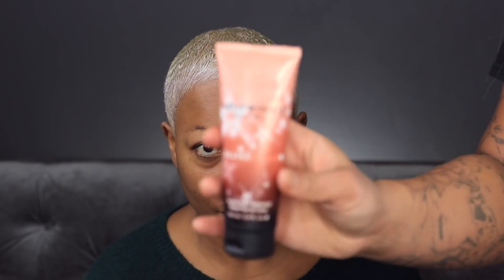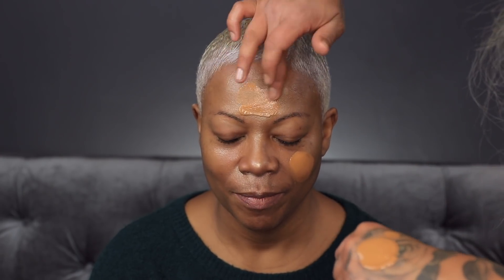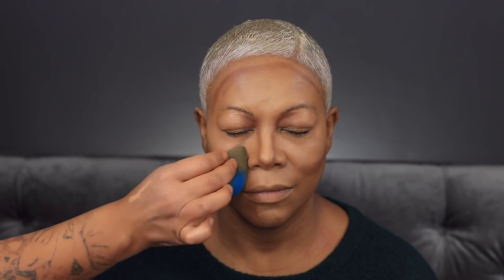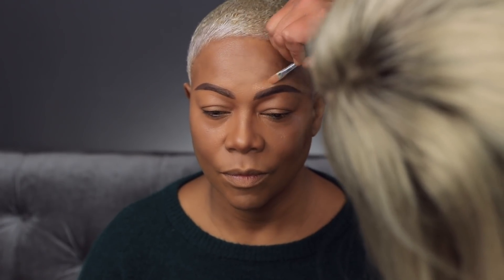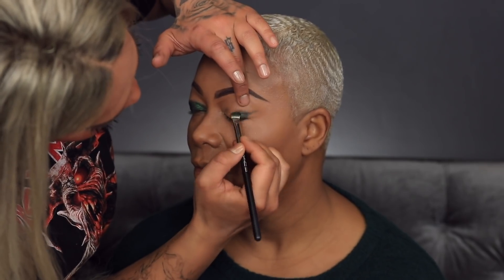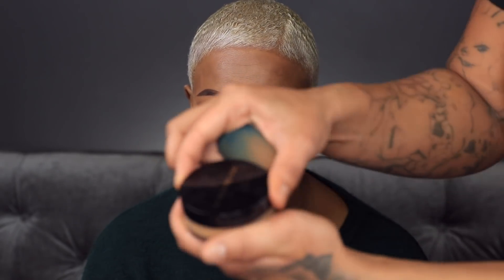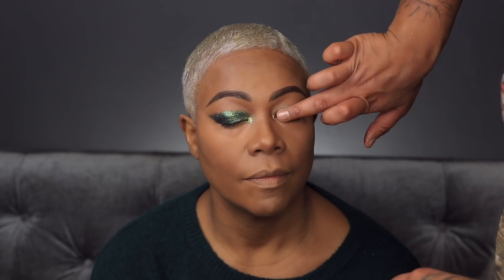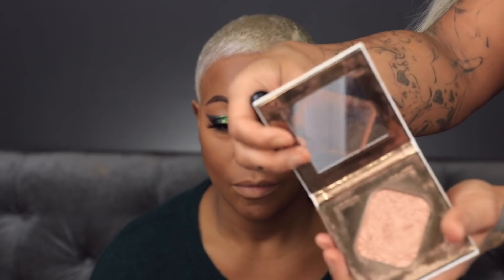HOLIDAY GLAM ON MY MOM | SONJDRADELUXE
HEY DELUXE FAM! MAMA DELUXE AND I CAME THRU WITH ANOTHER HOLIDAY GLAM VIDEO! I really wanted to do something cute with green cuz I am obsessed with her hair and it ended up going very PMG VERSACE MILAN FASHION WEEK! UGH living for her look and had so much fun doing it. Let me know if u think I should do more makeup videos on others!

PRODUCTS USED:

Pat McGrath labs sublime perfection primer
Pat Mcgrath labs foundations medium deep 23
Fenty beauty matchstix in honey and truffle
Mac dip down fluid line and 263 brush
Fenty beauty eye primer
Pat Mcgrath labs mother ship iii
Make up for ever pro bronze fusion 35i
Fenty beauty concealer 330 & 385
PAt Mcgrath labs medium 3 setting powder
Make up for ever starlit powder 8d02
Fenty beauty trophy wife eyeliner
Hank and Henry beauty clout mascara
Mac dark deep mineralize powder
Hank and Henry beauty sun stealuh & glow bandit highlighter
Nars lip pencil in spunk
Fenty beauty trophy wife gloss
Love thing blush by Mac
Beauty blender re dew spray

DESIO EYES CONTACT LENSES
USE CODE SONJDRA